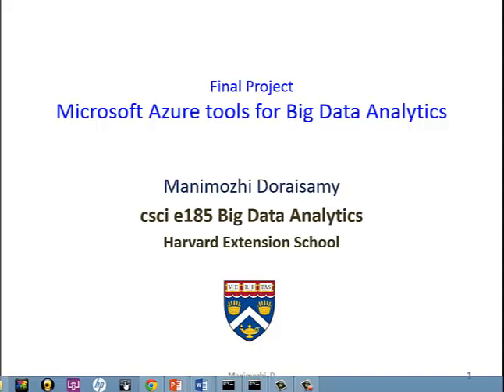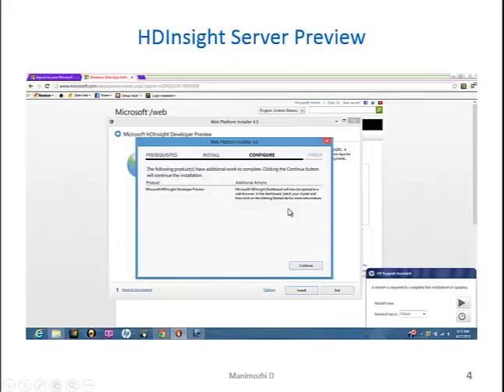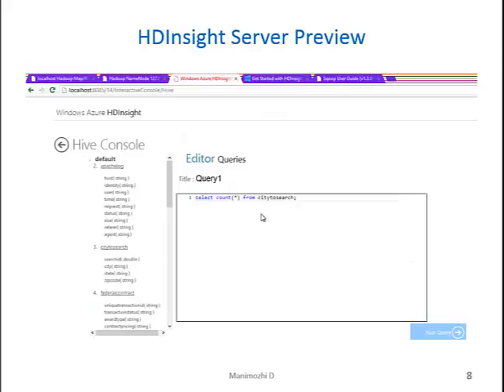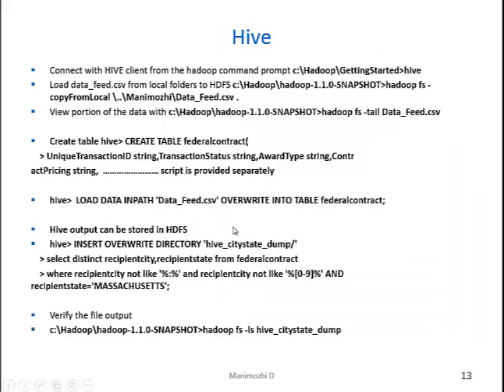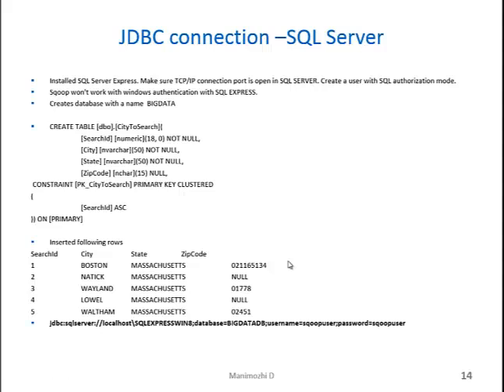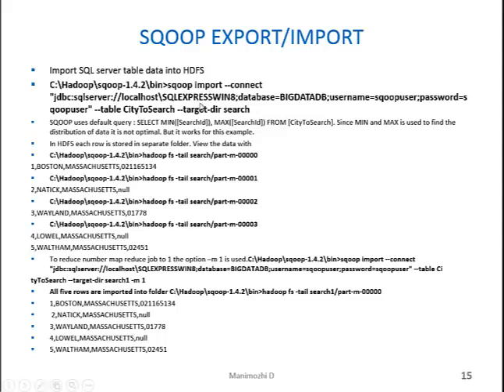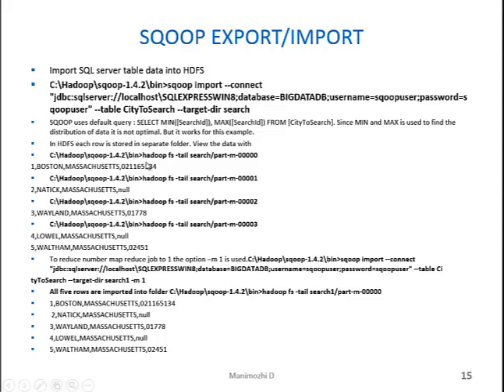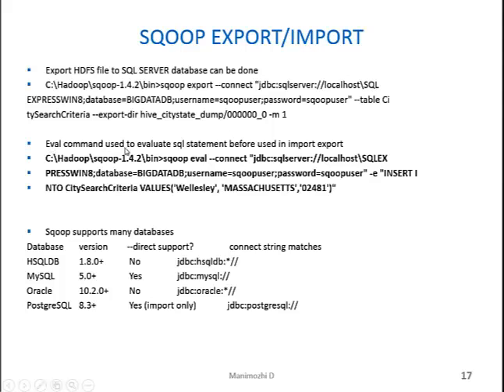csci-e185 Manimozhi Doraisamy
"2013 Final Project -- HW#11 Topic"
 Microsoft Azure tools for Big Data Analytics
 "csci-e185 Big Data Analytics,